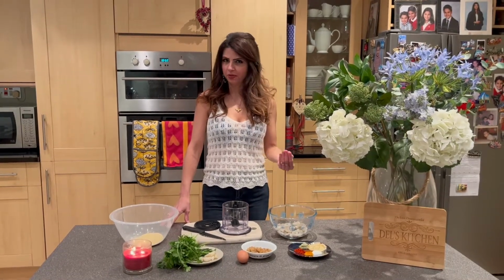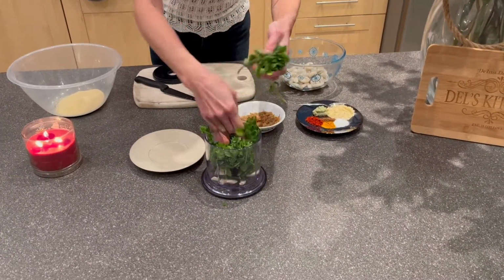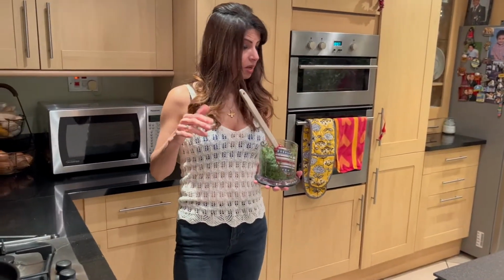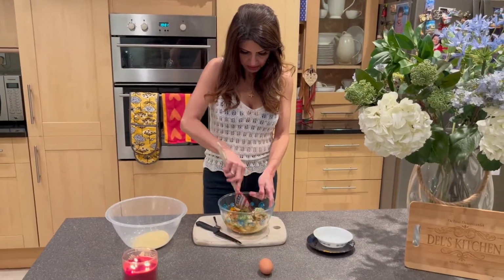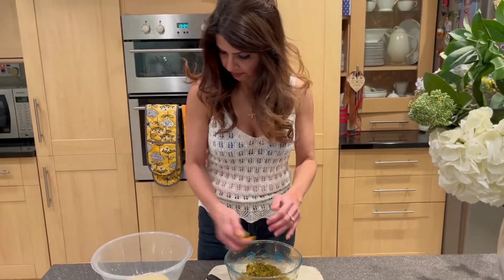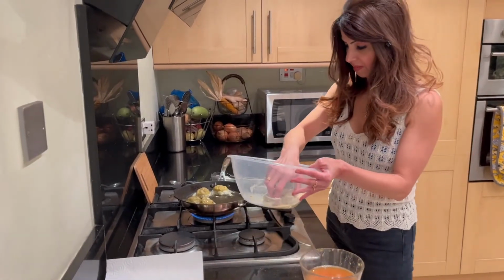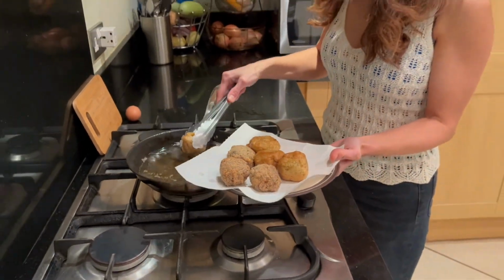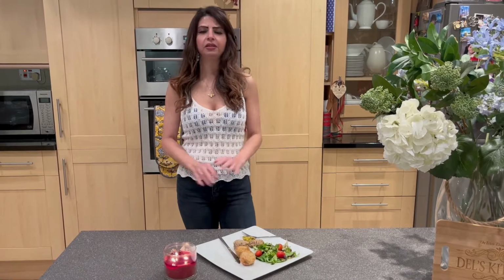Kolmi na Kawab (Prawn Kevabs, Parsi style)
2nd year anniversary vlog, what a great way to kickstart February! My favourite month…. Obviously 😎
I am so happy to be back home in Mumbai 💚 I dedicate this vlog to my mum who’s been my inspiration, teacher and mentor all thru my life. She’s also my secret admirer 😝 but I know she’s a better cook than me 🥰. Will always be indebted to her for passing on her versions of traditional parsi recipes. Thanks ma!
So here's an adapted version of mums recipe for KOLMI na KAWAB (Prawn KEbabs). Best eaten with Dhansaak, perfect if you don’t like red meat for lamb kebabs that are generally cooked.
I would also like to thank my wonderful and loving family for keeping up with the endless tasks of ‘avoid the kitchen when she’s vlogging’ syndrome……Rushad who does all the editing now, taken over from Danni, Ari and Kian who have also played a big part in filming the vlogs, often making me giggle and telling me off when I do something silly! The best reward they all get is to pounce on the plate of food that is displayed, which is demolished in seconds😂😂, and yes, Viraf does get a bite most of the time 😜 Thankyou Thankyou Thankyou…. To all of you, without which I could not have continued this journey. My lockdown passion grew into a successful business and I’m eternally grateful for your support.

Keep watching, keep cooking, keep eating!! Food brings people together🥰